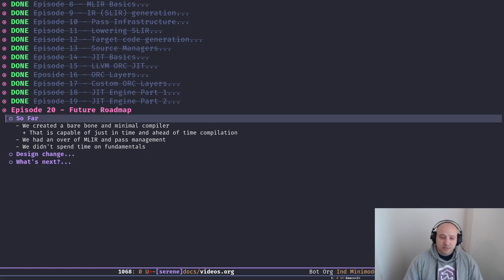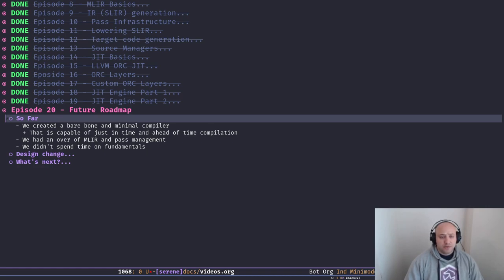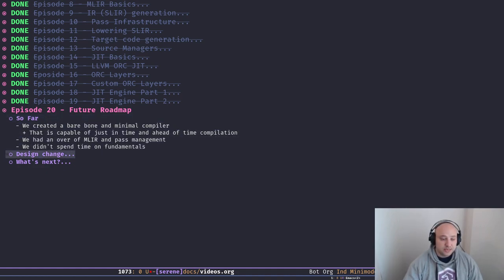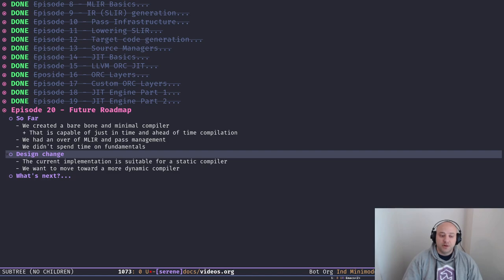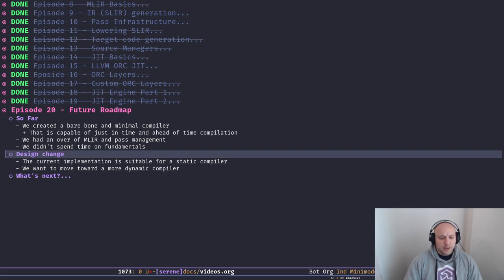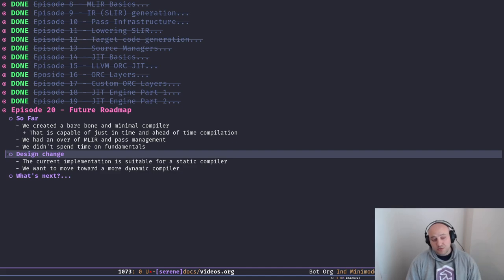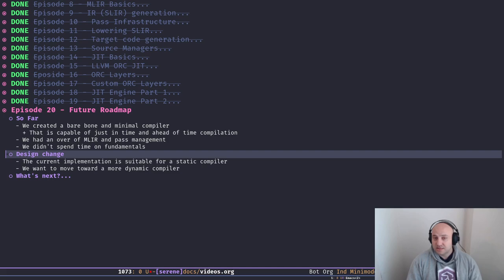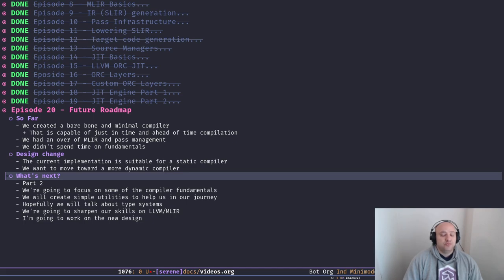How to build a compiler with LLVM and MLIR - 20 Future Roadmap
This is a special episode that marks the end of PART 1 of this videos series on LLVM/MLIR and the Serene compiler. In the PART 2 that comes immediately after, I'm going to cover some of the core fundamentals of compilers, LLVM and MLIR. Stay tune.

If you're interested in Serene and this videos series and like to see them continue please consider to support me